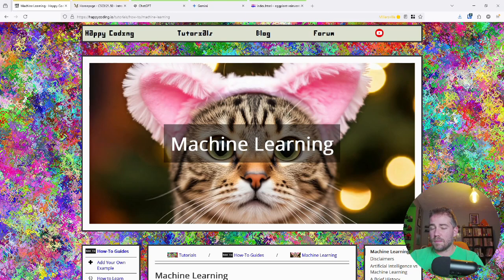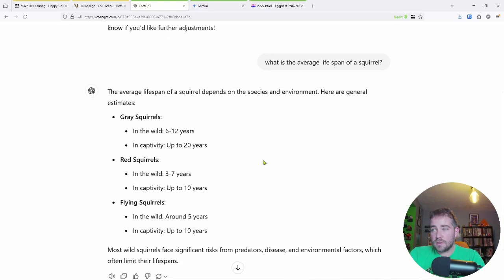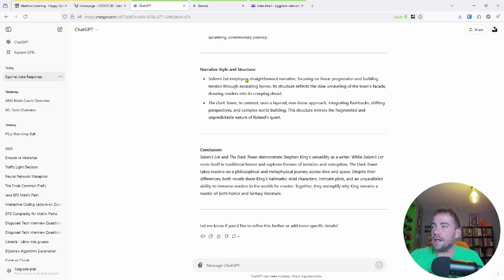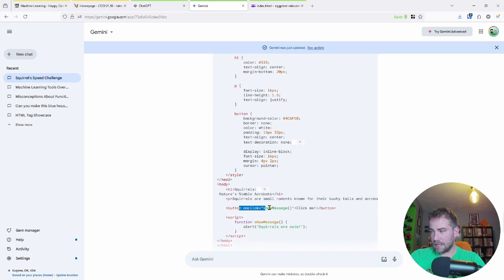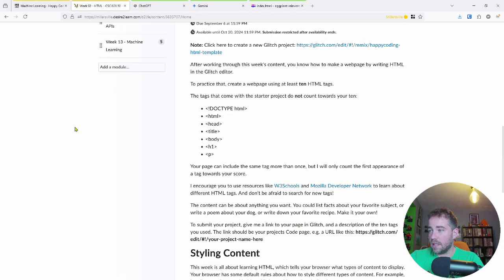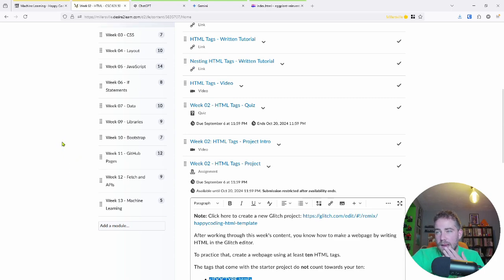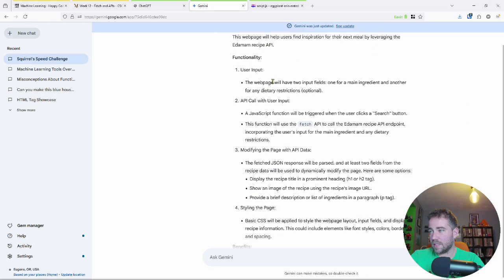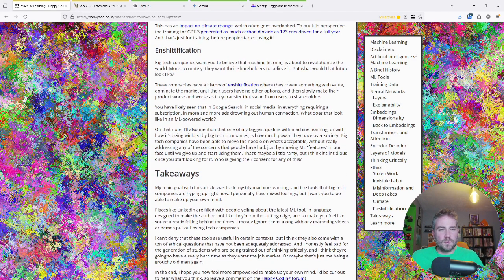Machine Learning Tools (like ChatGPT) - Intro to Web Dev Fall 2024